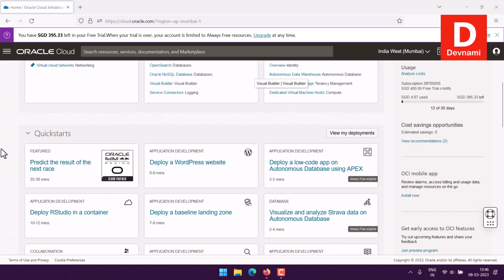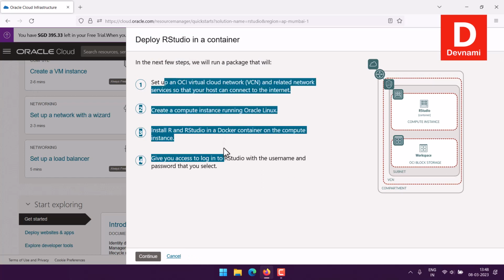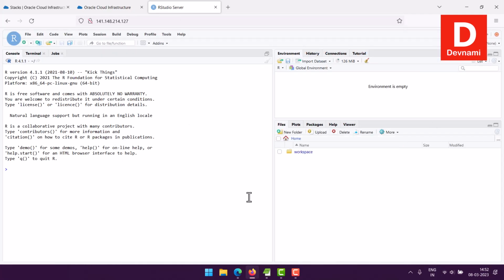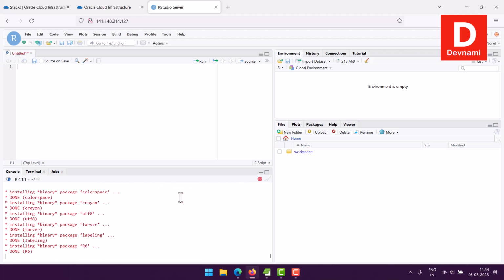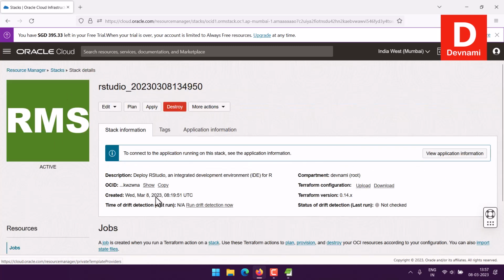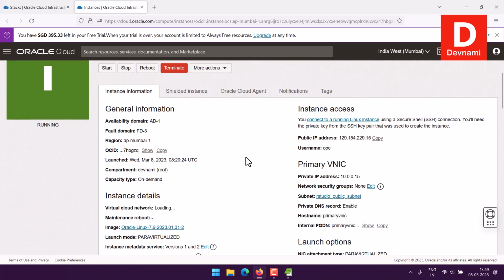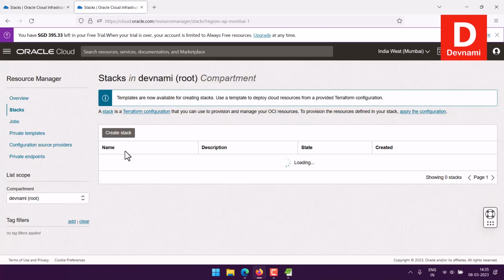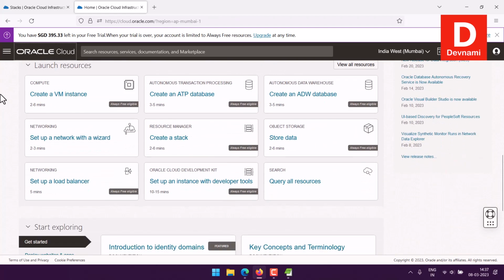Oracle Cloud - How to Deploy RStudio in a Container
Learn How to Deploy RStudio in a Container in Oracle Cloud.